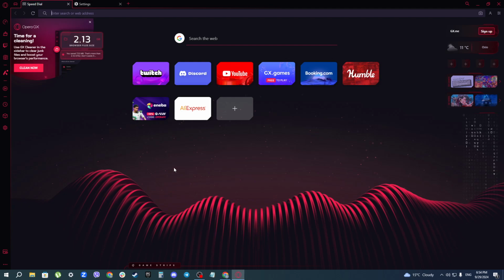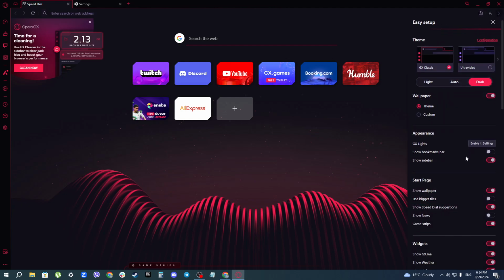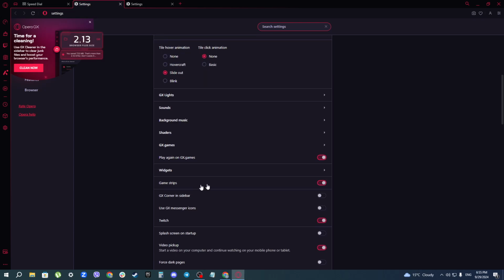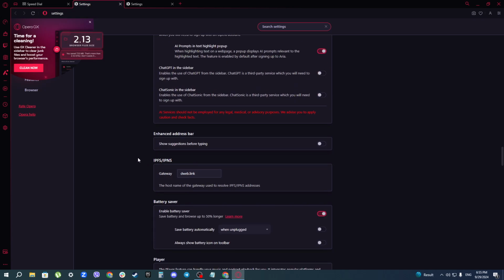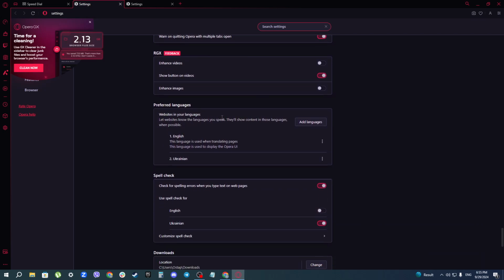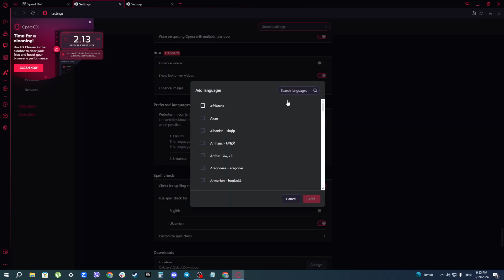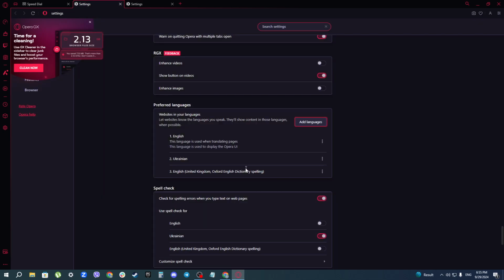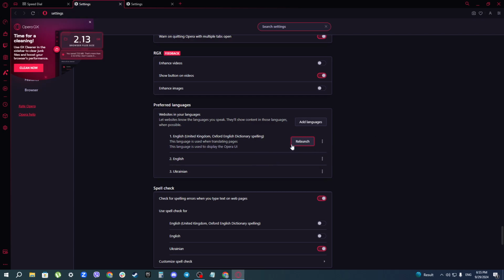How to change language in Opera GX - Tutorial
In this Opera GX Tutorial I will show you how to change default language in Opera GX. You will learn how to change the primary language through this tutorial.